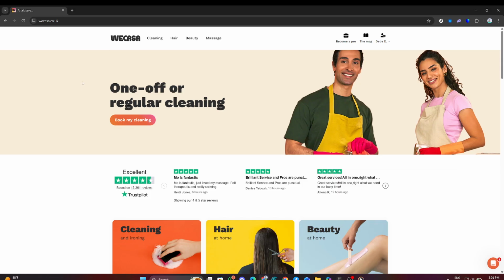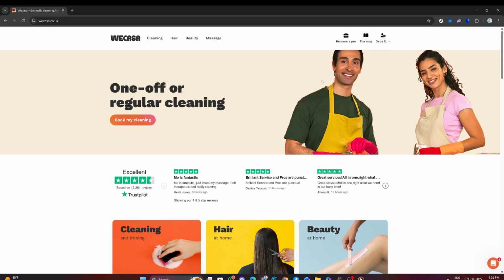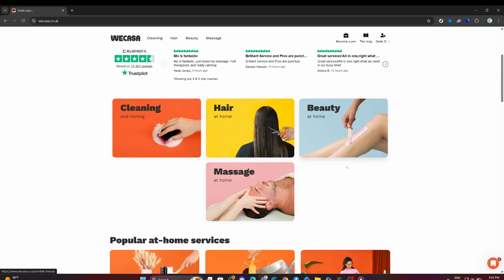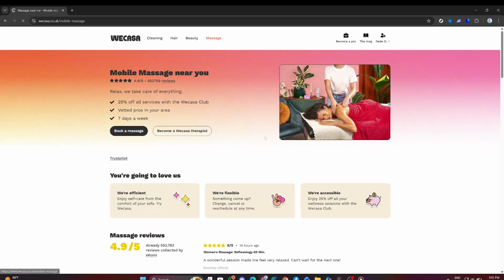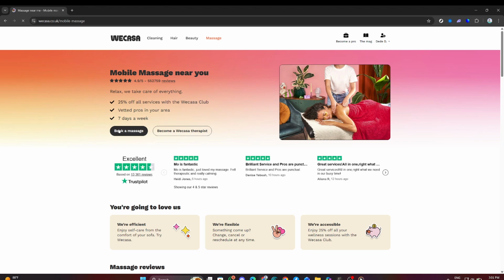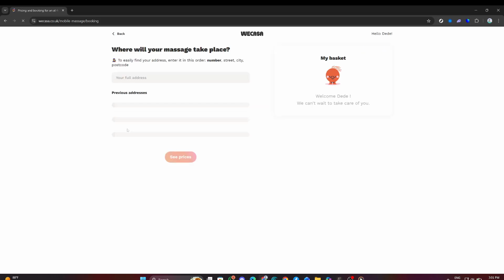How to select location on Wecasa[FULL GUIDE]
In today's Video we cover, How to select location on Wecasa